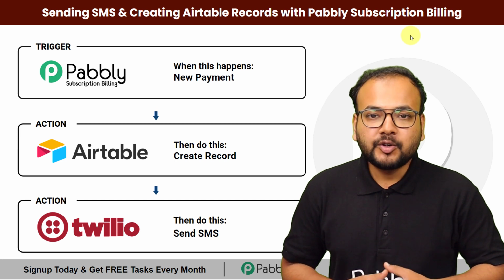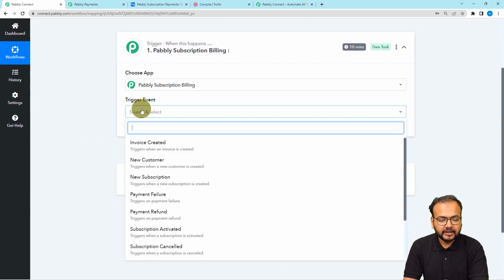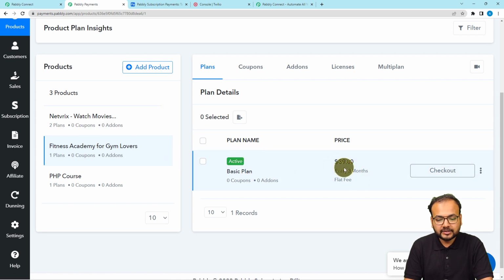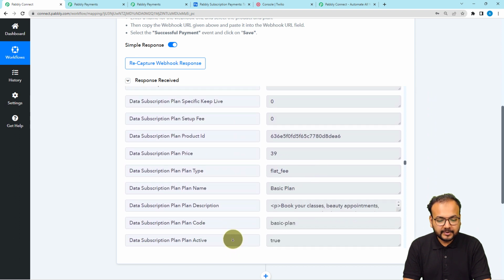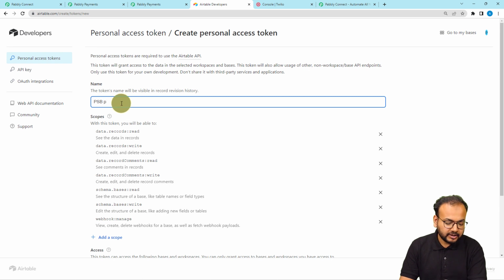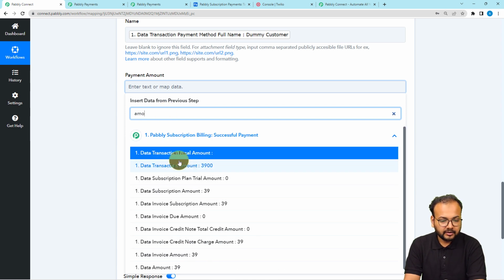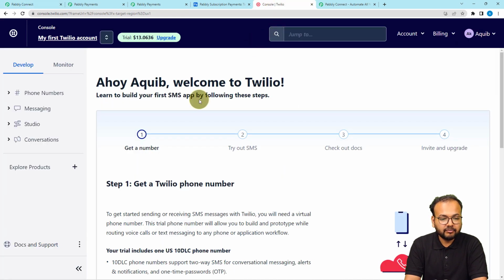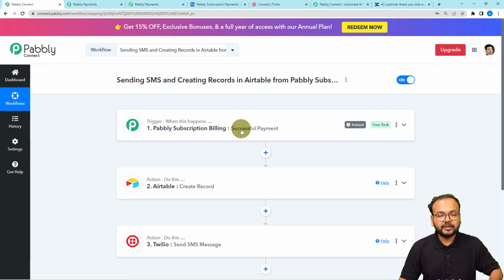Payment Tracking Automation: Send SMS & Create Airtable Record with Pabbly Subscription Billing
🔥Workflow Link:
In this comprehensive tutorial, we'll show you how to integrate Pabbly Subscription Billing and Airtable using Pabbly Connect. So, whenever a new Invoice is created in Pabbly Subscription Billing automatically a SMS will be sent to the user and an Airtable Back-up of the file will be created. Enabling you to  effortlessly stay on top of your payment transactions and maintain accurate payment records.

1. Automation: Pabbly Connect offers automation capabilities that can help you automate mundane and repetitive tasks. This allows you to save time, money and resources.

2. Integration: Pabbly Connect provides a wide range of integrations so that you can connect different web services with each other. This helps you to create smarter workflow processes and make your business more efficient.

3. Security: Pabbly Connect takes security seriously and provides an industry-standard security system to protect your data and applications.

4. Scalability: Pabbly Connect is highly scalable and allows you to easily add new applications and services to your workflow.

 5. Cost-effective: Pabbly Connect is cost-effective and provides plans for different business sizes.